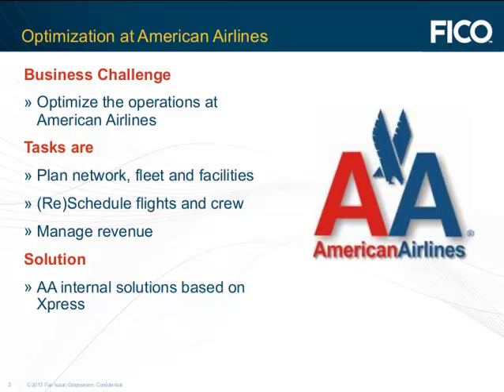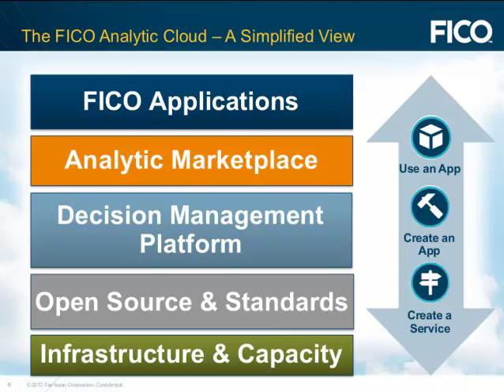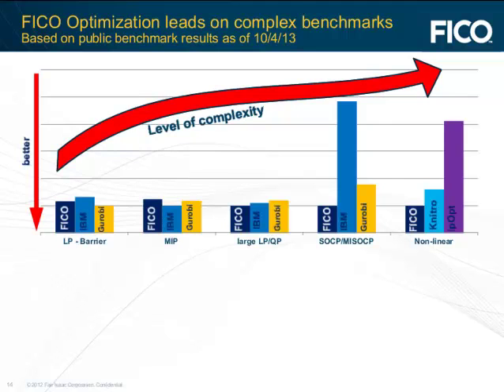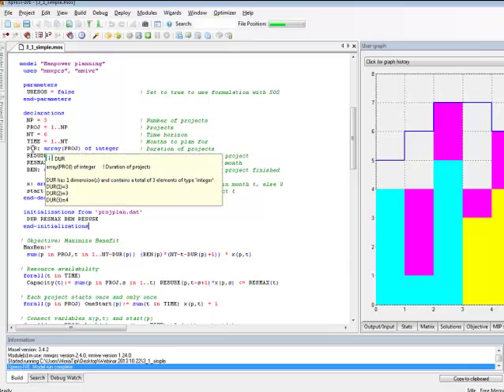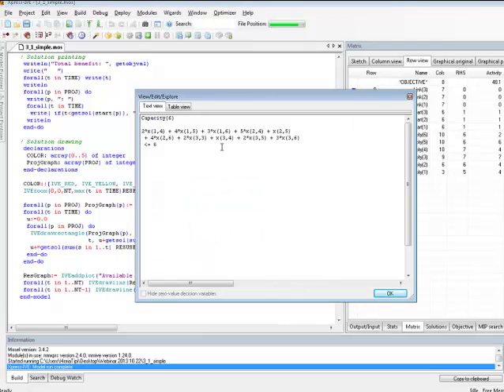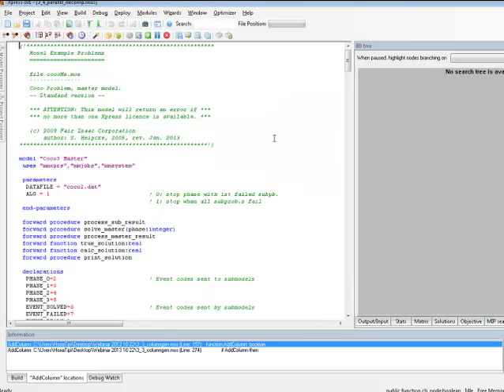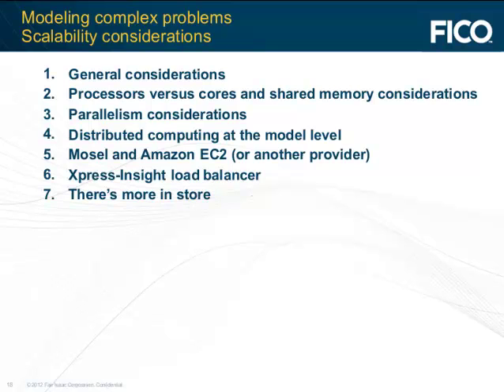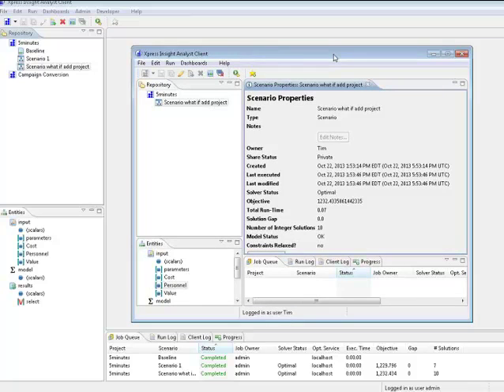FICO Recording Optimization 102213